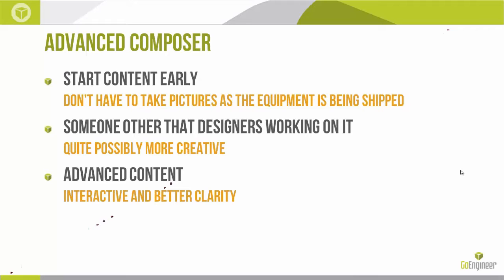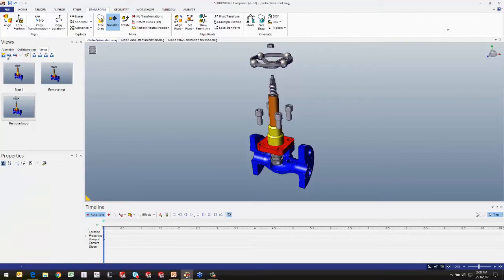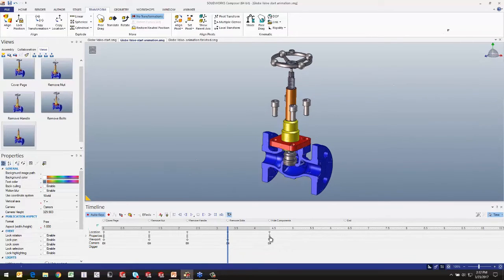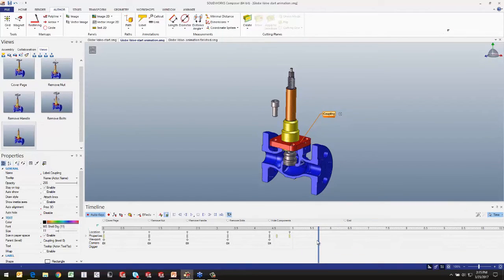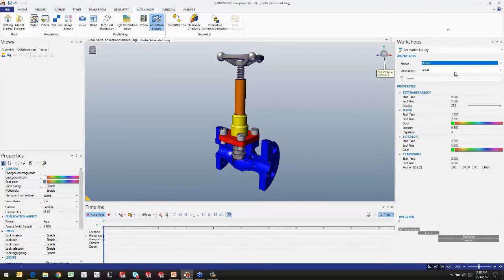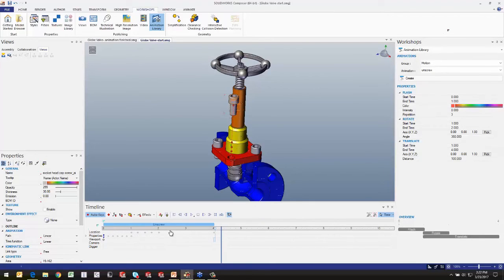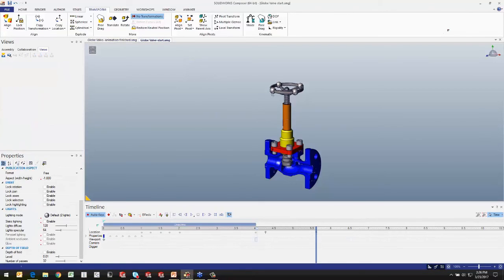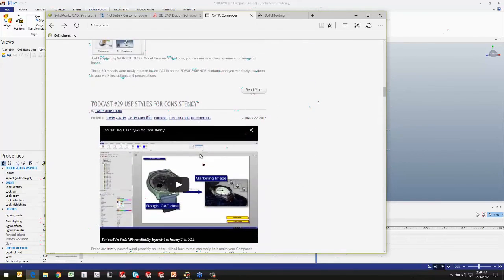SOLIDWORKS Composer – Advanced Animation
Learn about some advanced animation techniques that everyone might not know in this SOLIDWORKS Composer Webinar.  We looked at using existing views to get the animation started easier, then used filters and effects tools to modify and make the animation better.  The Animation Library is also a great place to help with some of the more complicated and frequent animation steps that we need to add.  Webinar presetned by Tony Riggs of GoEngineer.